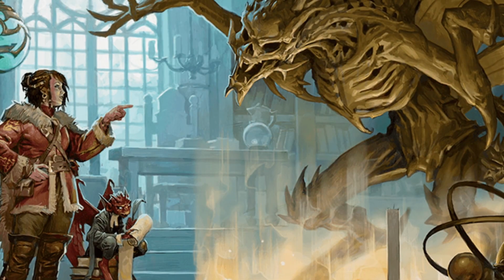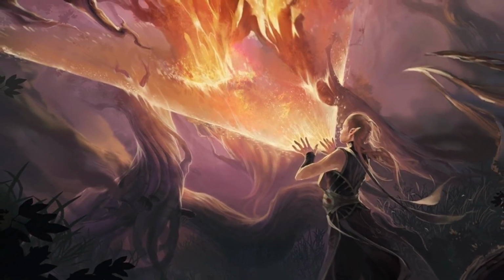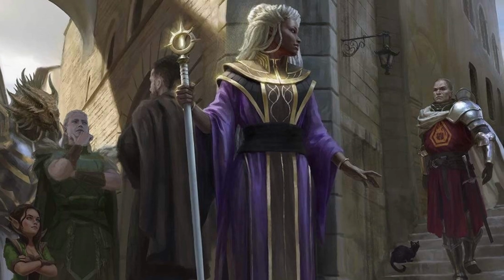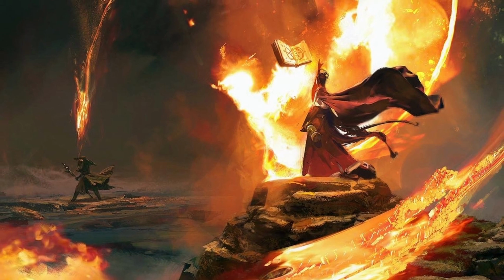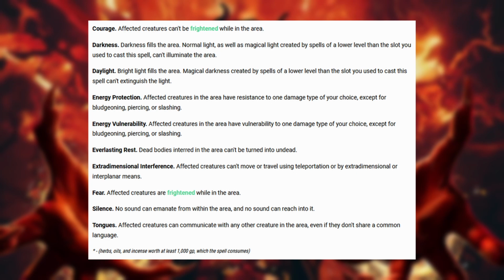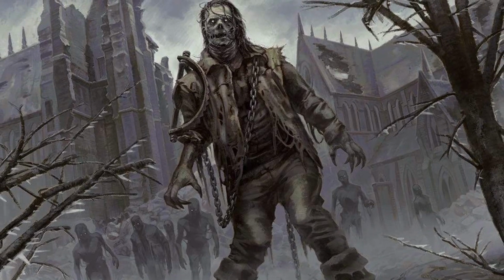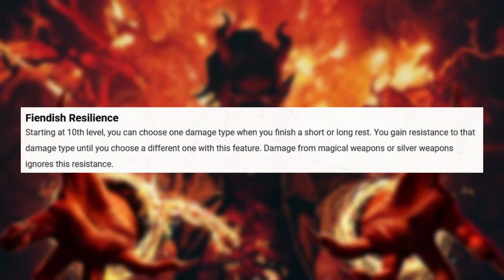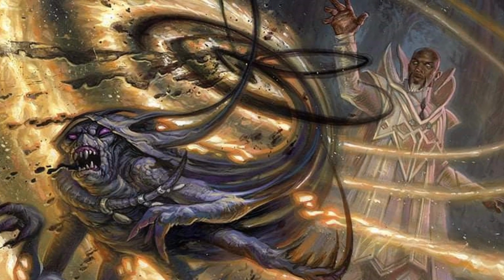Watch this before you play The Fiend Warlock | Players Handbook Subclass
In this guide for the Fiend warlock we go over its main strengths, weaknesses, spells and abilites and answer the question is the Fiend the best warlock subclas in the Players Handhbook? Can it keep up with the Fathomless and Genie from Tashas Cauldron of Everything?

I'm releasing a new Dungeons & Dragons subclass book soon!

"You have made a pact with a fiend from the lower planes of existence, a being whose aims are evil, even if you strive against those aims. Such beings desire the corruption or destruction of all things, ultimately including you. Fiends powerful enough to forge a pact include demon lords such as Demogorgon, Orcus, Fraz’Urb-luu, and Baphomet; archdevils such as Asmodeus, Dispater, Mephistopheles, and Belial; pit fiends and balors that are especially mighty; and ultroloths and other lords of the yugoloths."